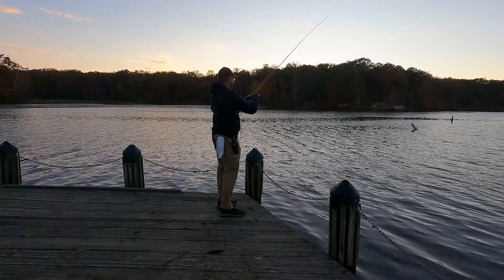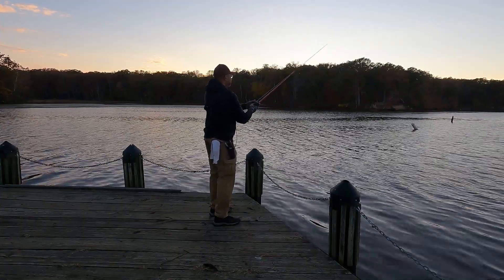The Crankbait wanted some!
When the Spinnerbait and the Jig were coming up short, the Crankbait stepped right in and got the victory!